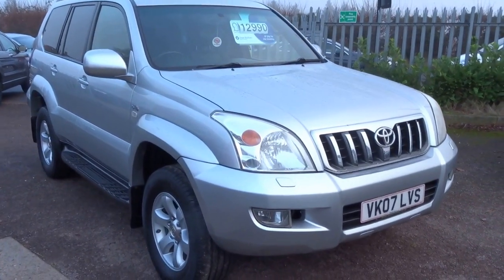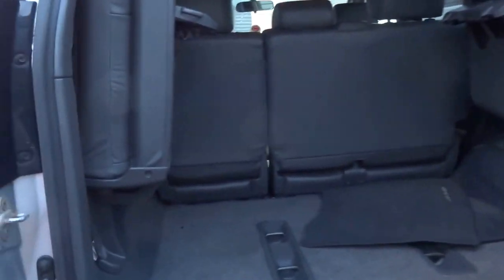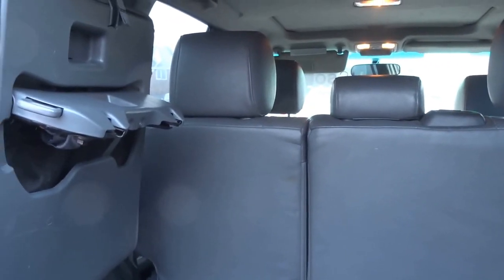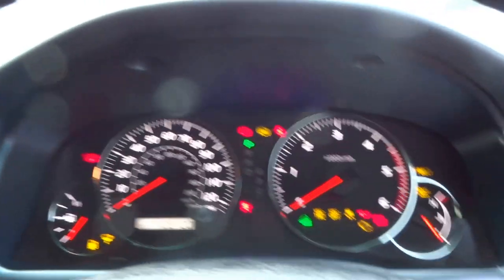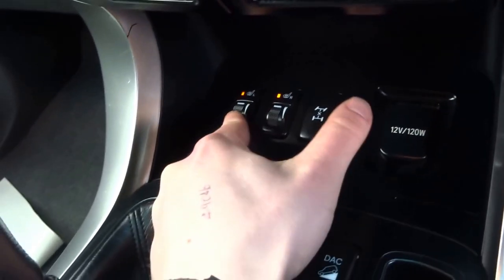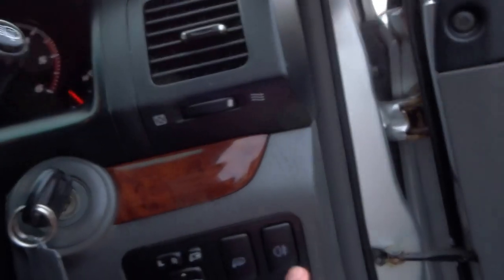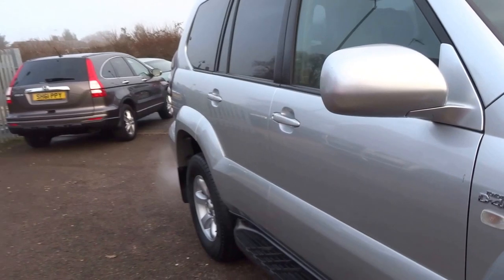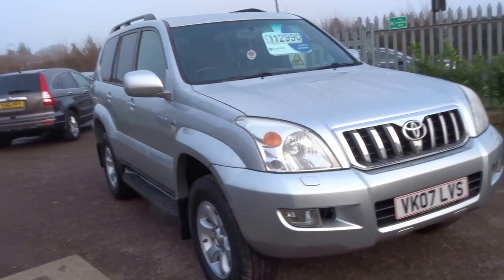Country Car Barford Warwickshire TOYOTA LANDCRUISER INVINCIBLE D-4D